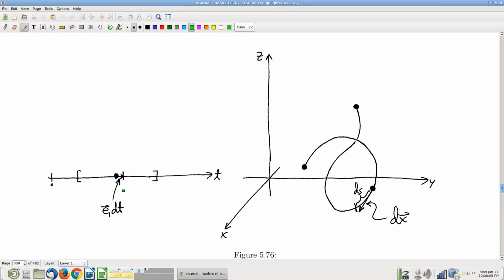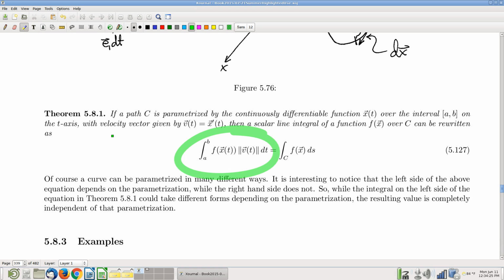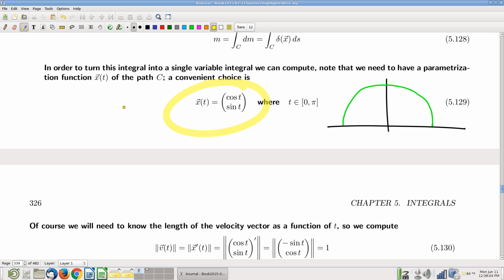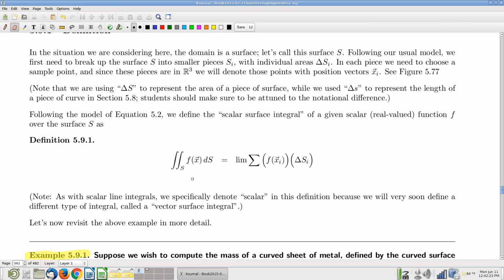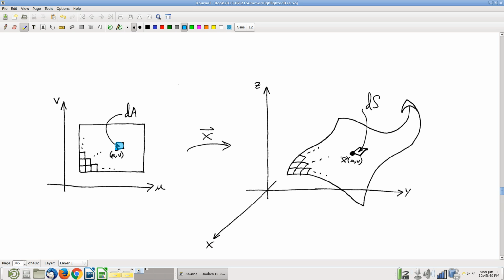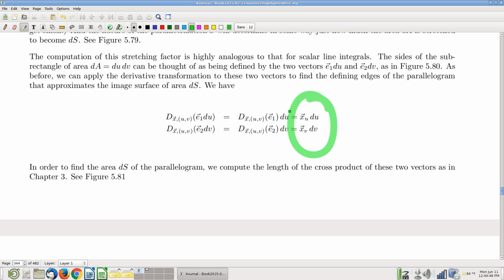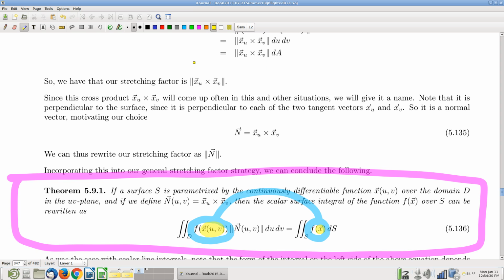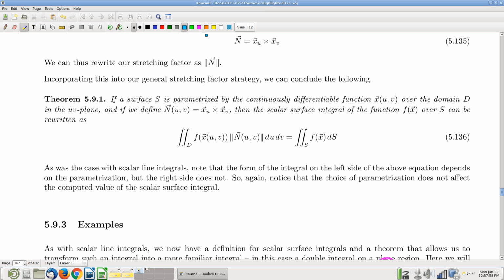Math 212, 2018 Summer Term 1, 06-11, Part (a)